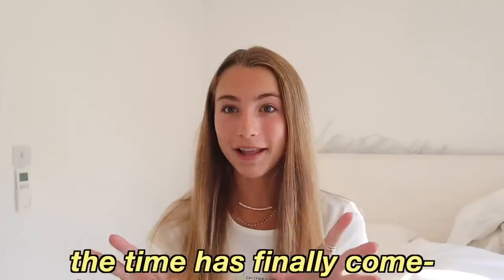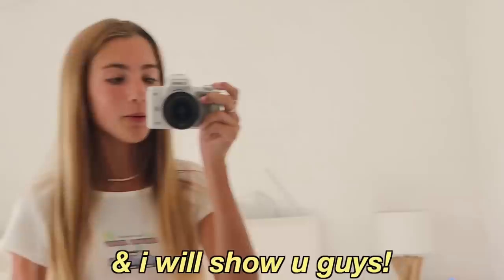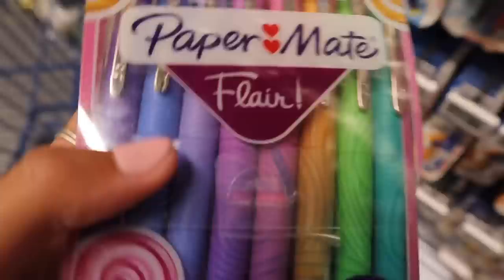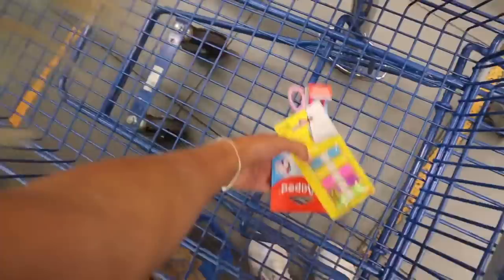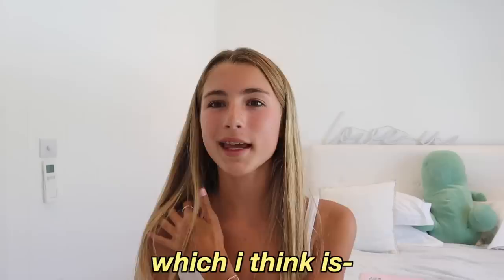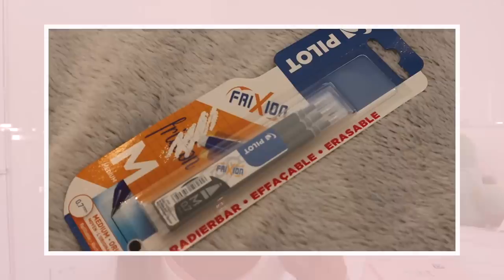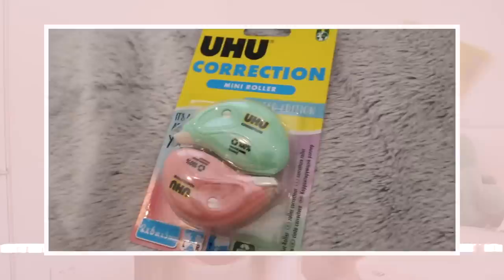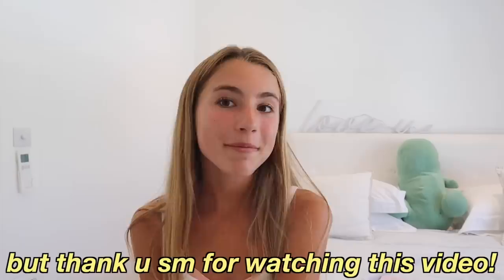BACK TO SCHOOL SUPPLIES SHOPPING VLOG + HAUL 2021 *freshman year*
i hope you enjoy this video! thank you so much everyone for watching this video! i love you guys so much and i hope you enjoy this video! yayyyyy :)
BACK TO SCHOOL CONTENT WHOOOO🤍✏️

O R I G A N A L  C H R I S T M A S  S O N G! (snow falling)
:) it’s out yayyyy! download and steam my song using this

O R I G N A L  S O N G ! (hey you)

dm on instagram: @mia.stephens27

:) 13
where do you live?
:) england
editing software?
:) final cut pro x
camera?

:) 49,000